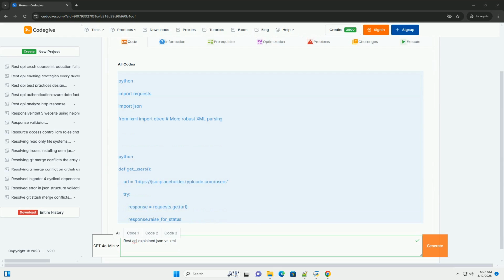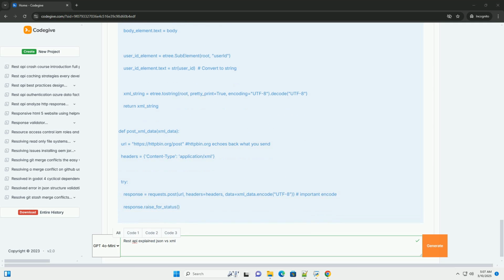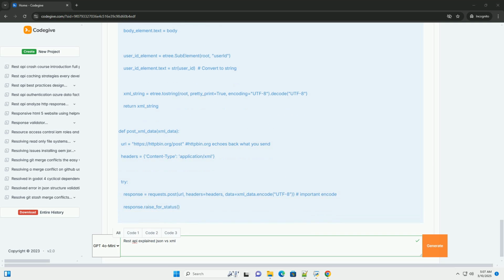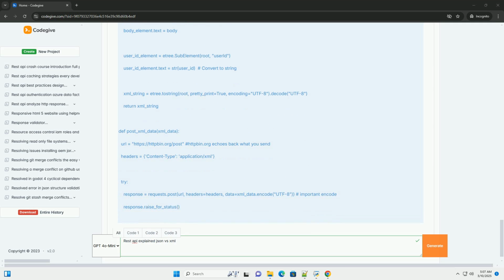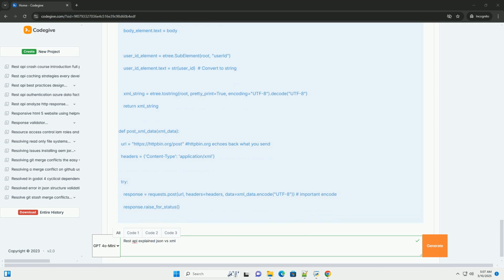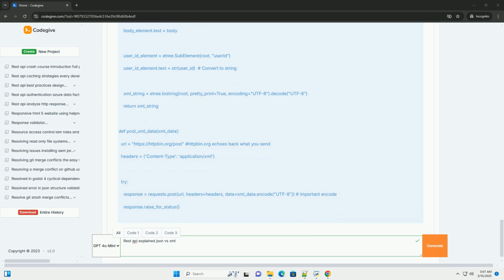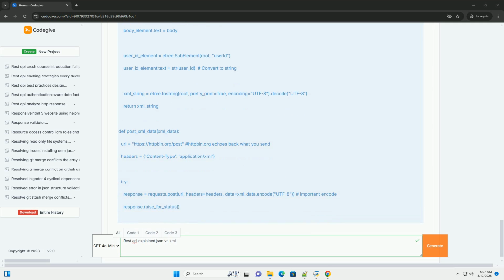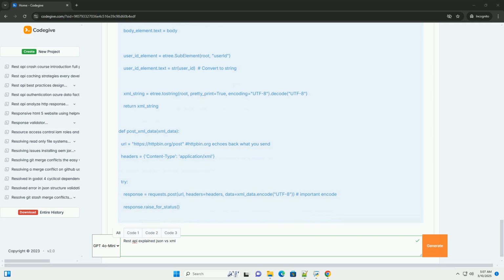Rest api explained json vs xml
okay, let's dive deep into rest apis, json vs. xml, and how to work with them using code examples.  this will be a comprehensive guide covering the key concepts and practical implementations.

**i. rest apis: a foundation**

api stands for **application programming interface**.  it's essentially a set of rules and specifications that allows different software systems to communicate and exchange data with each other.  think of it as a menu in a restaurant.  the menu lists the dishes (functions) the restaurant (application) can provide, and you (another application) can order (request) those dishes by following the menu's specifications.

**rest (representational state transfer)** is an architectural style for building networked applications.  it's a set of guidelines and principles that promote simplicity, scalability, and interoperability.  while not *required*, most modern web apis follow rest principles to some degree.

*key principles of rest*

1.  **client-server:**  a clear separation of concerns.  the client is responsible for the user interface and user experience, while the server is responsible for data storage and processing.  this allows each component to evolve independently.

2.  **stateless:**  each request from a client to the server must contain all the information necessary to understand and process the request. the server *should not* store any client context (session state) between requests. this improves scalability because the server doesn't have to track individual client connections.

3.  **cacheable:** responses from the server should be explicitly labeled as cacheable or non-cacheable. clients and intermediaries (like proxy servers) can then cache responses to improve performance and reduce server load.

4.  **layered system:**  the client shouldn't necessarily know if it's communicating directly with the end server or an intermediary server along the way. this allows for things like load balancing, securi ...

REST API
 JSON
 XML
 data interchange
 web services
 lightweight format
 data serialization
 API response
 content negotiation
 performance comparison
 human-readable
 data structure
 interoperability
 application programming interface
 structured data